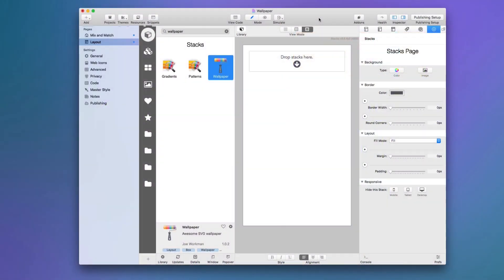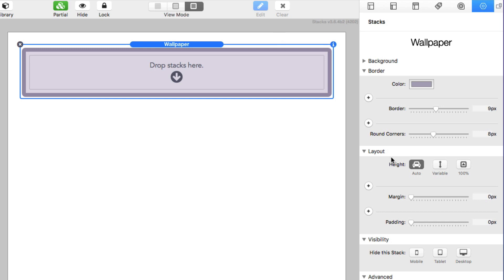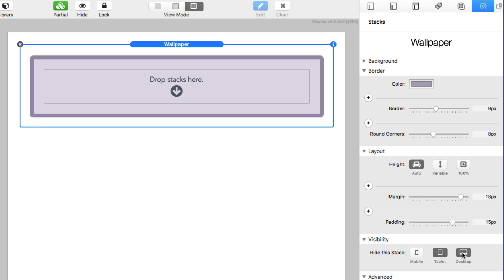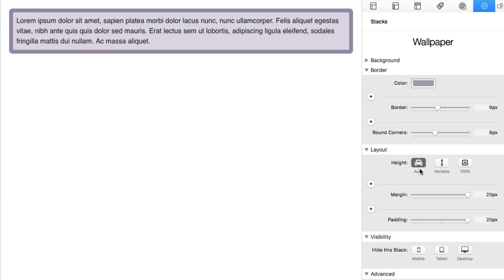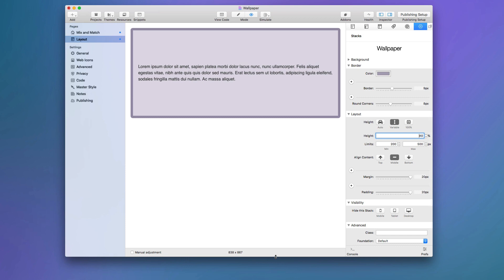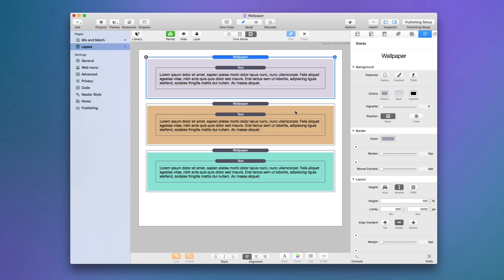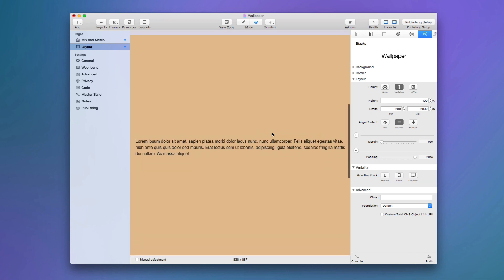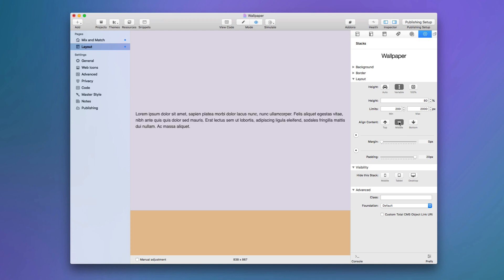How to use the Layout features of the Wallpaper Stack for RapidWeaver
In this video we review how use the power layout tools available inside the Wallpaper stack for RapidWeaver. For more information about Wallpaper head over